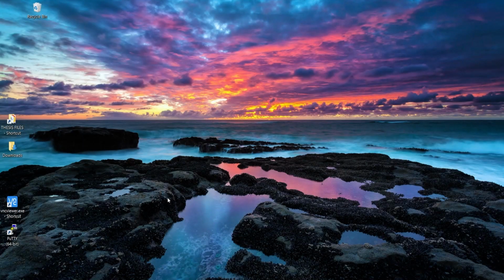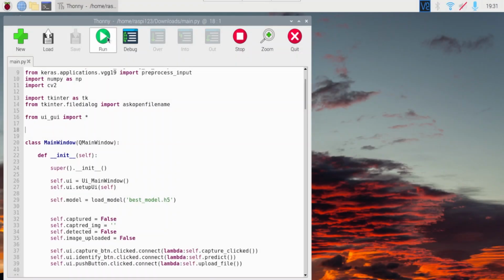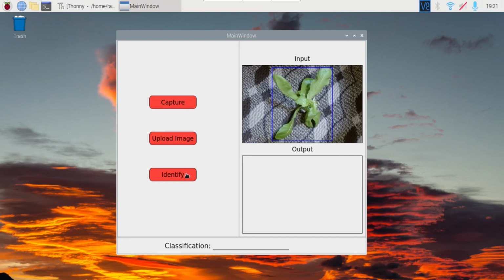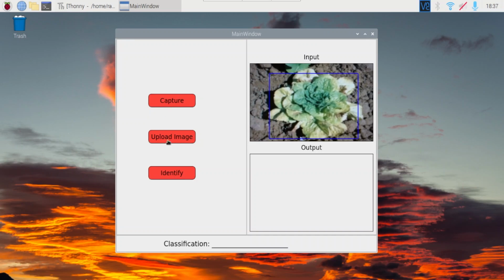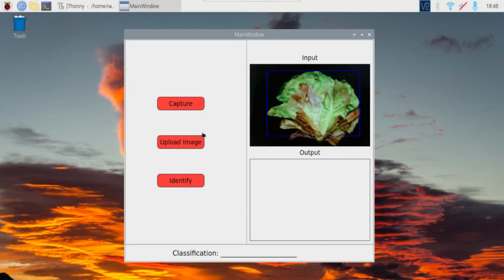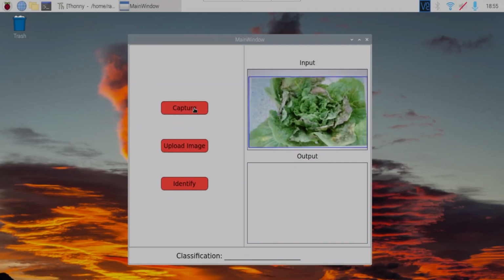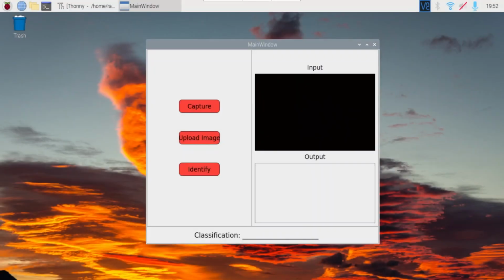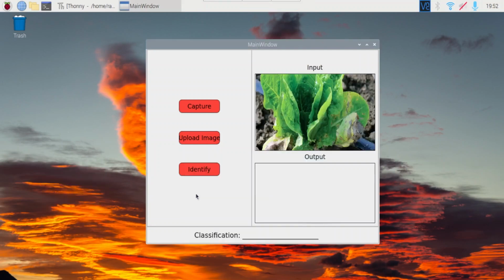ECE007 VIDEO PRESENTATION